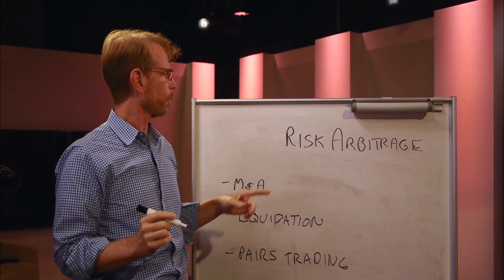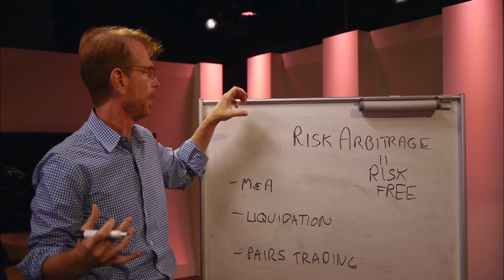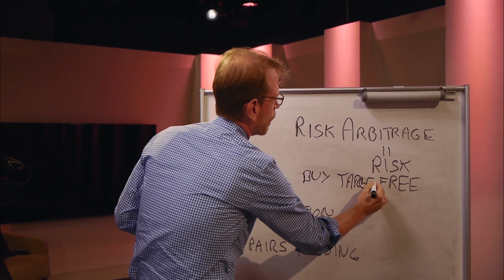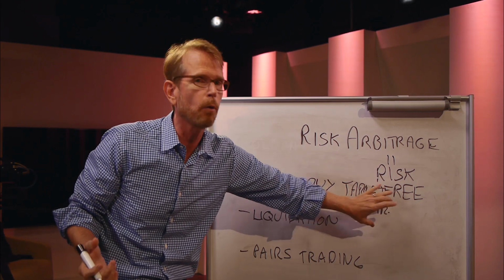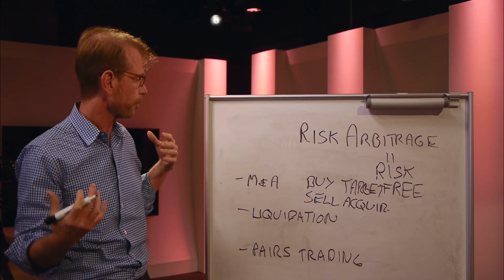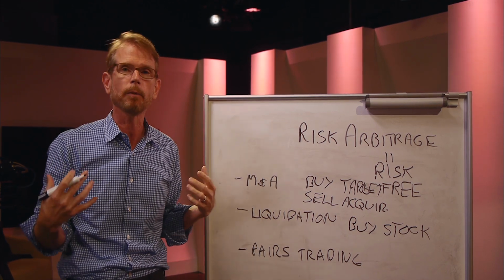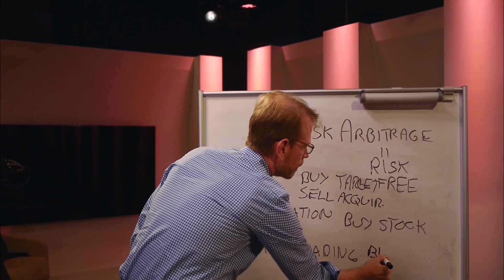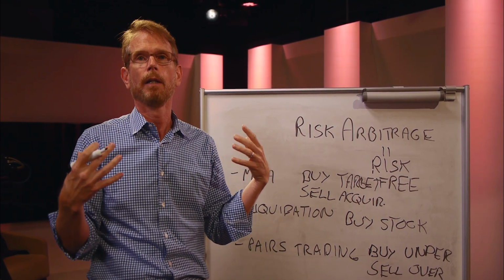Risk Arbitrage Explained - NY Institute of Finance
New York Institute of Finance instructor Jack Farmer explains 3 different risk arbitrage applications - M&A, Liquidation, and Pairs Trading. to browse finance courses.